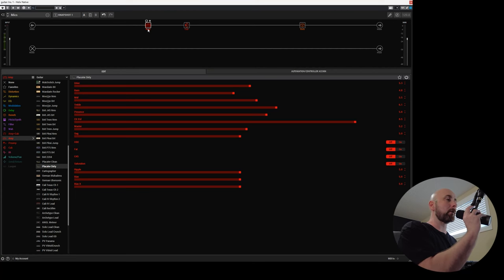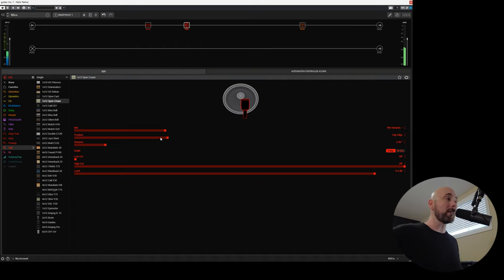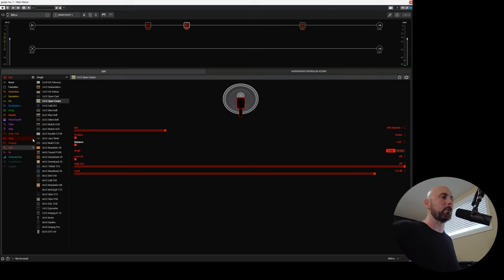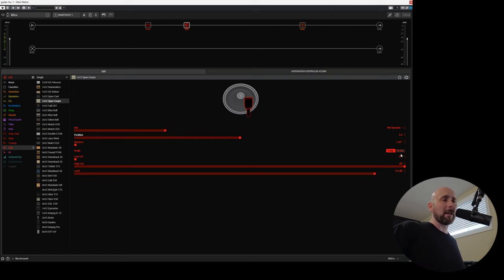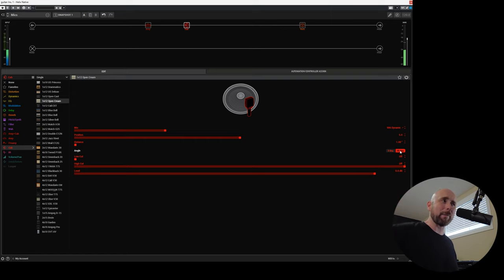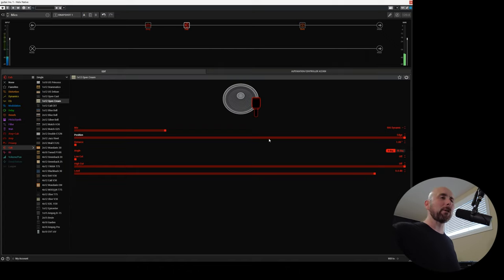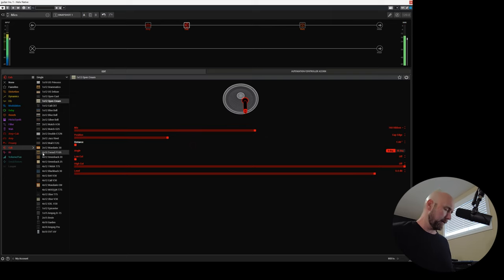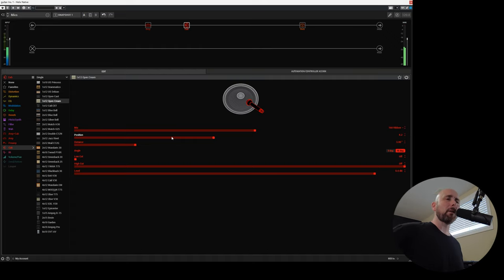The Most Powerful Tone Shaping Tool In The Helix!! | Movable Mics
In this video I take a deep dive look at what just might be the most powerful tone shaping tool that we have in the Helix, the ability to move the microphones in our cab block on and off axis along with controlling the distance and angle. I really hope you enjoy the video and find it helpful.